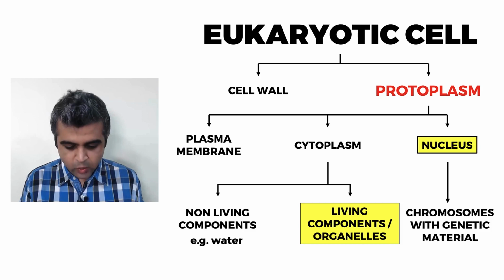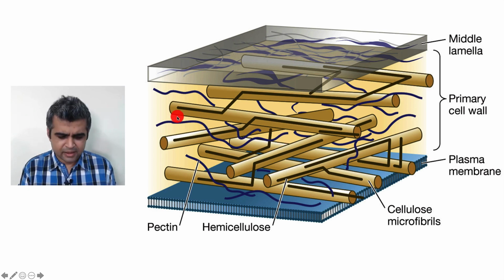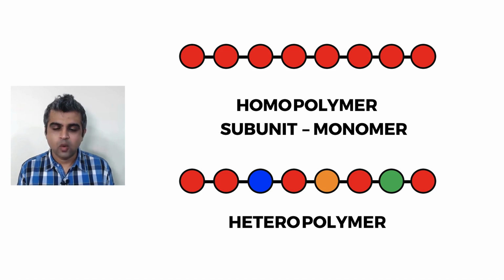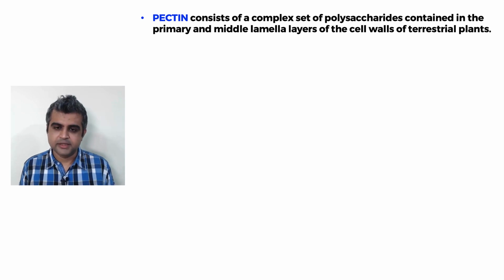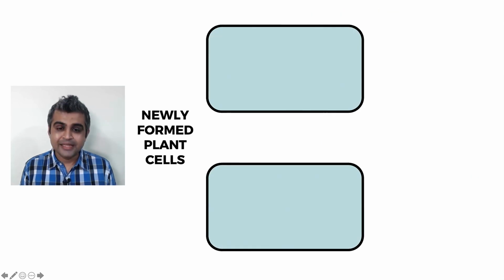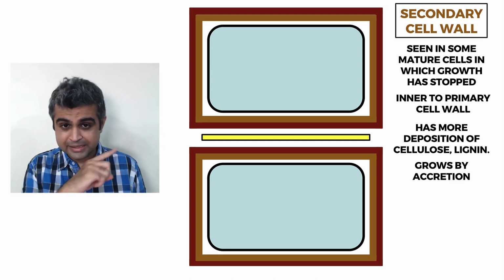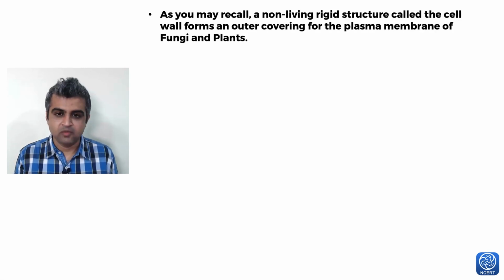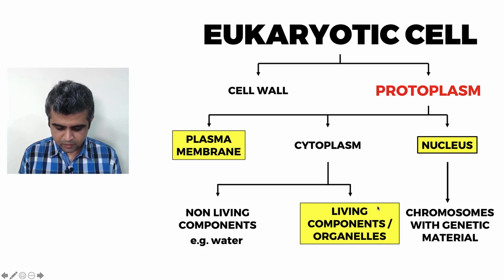LECTURE 11 || CELL : THE UNIT OF LIFE || CELL WALL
NCERT Biology, Standard XI, UNIT 3, Chapter 08.
LECTURE 11.

HELLO DEAR CHILDREN!

1. Chemistry of Cell Wall Components
2. Structure of Cell Wall
3. What is PLASMODESMATA?
4. Difference between Plant and Animal Cell

Also, Dear Children, If you have any queries, questions or concerns, Please post them in the COMMENTS SECTION below. I will try and respond to each and every comment as soon as possible.

Connect with Dr. Adwet Harsora on